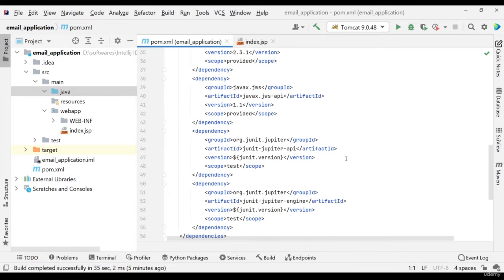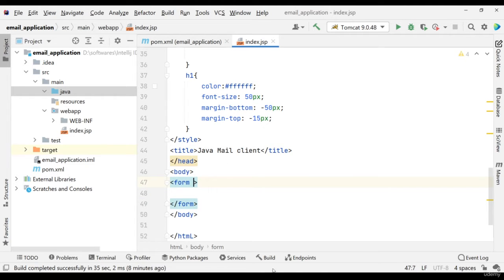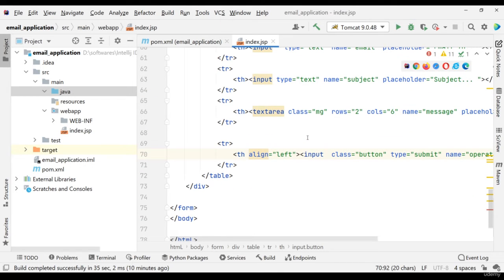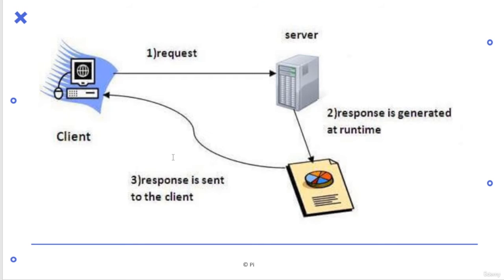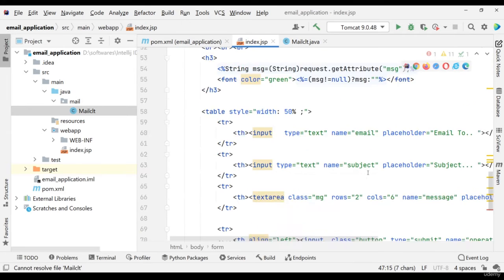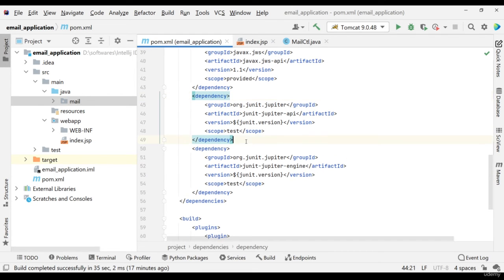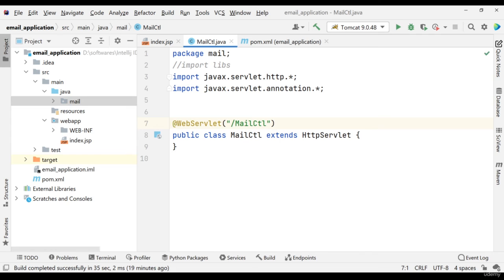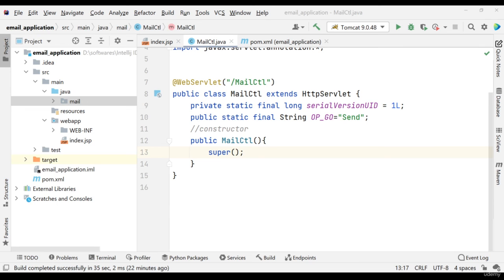002 Creating servlet and developing index JSP page (p62)